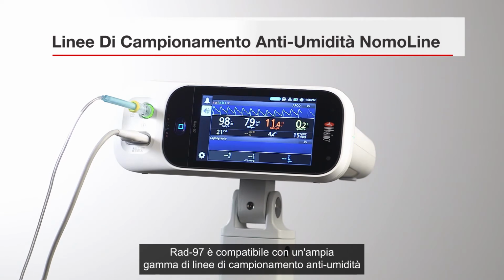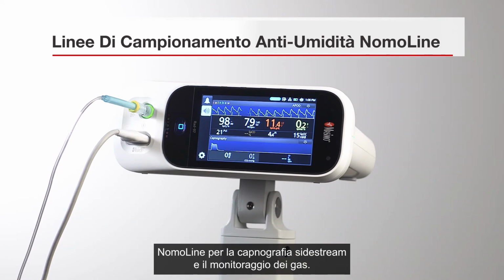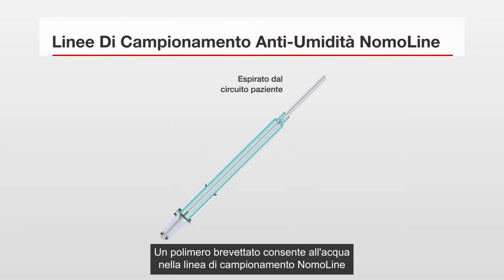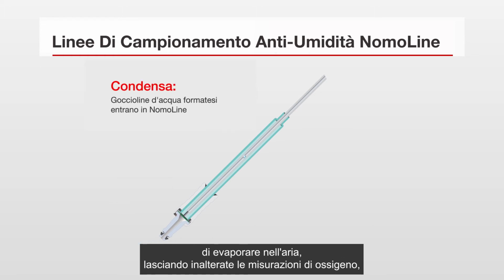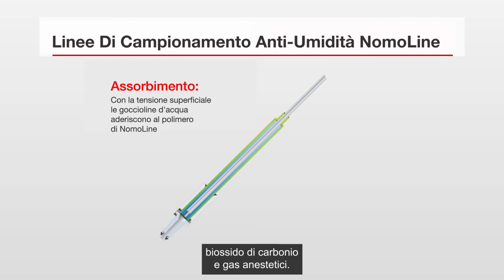Titolo: Procedure: Rad-97® Pulso CO-Ossimetro®, monitor al posto letto con capnografia NomoLine®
Rad-97 Pulse CO-Oximeter è disponibile con capnografia NomoLine integrata per il monitoraggio continuo di CO2 di fine espirazione (EtCO2), CO2 frazionale e frequenza respiratoria (RR), offrendo una capnografia sidestream e una soluzione di monitoraggio dei gas adatta a diversi scenari clinici. Il video fornisce un tutorial dettagliato.